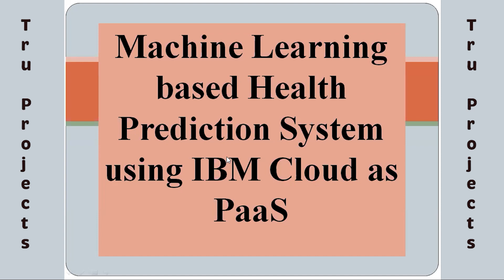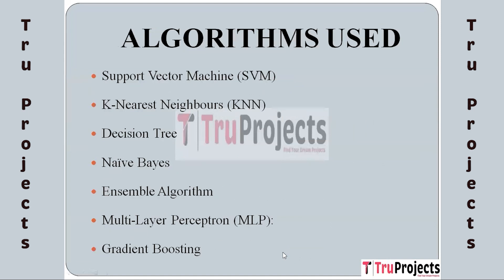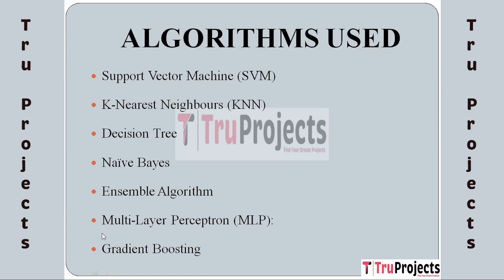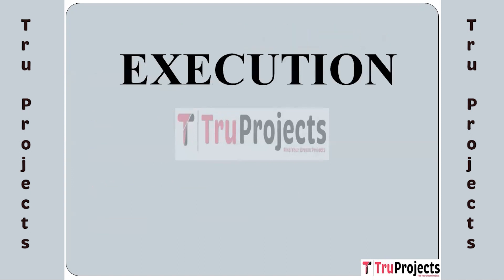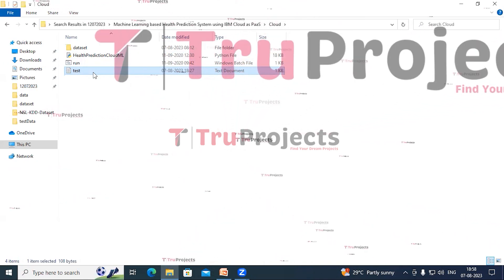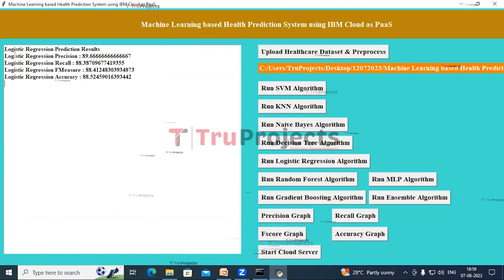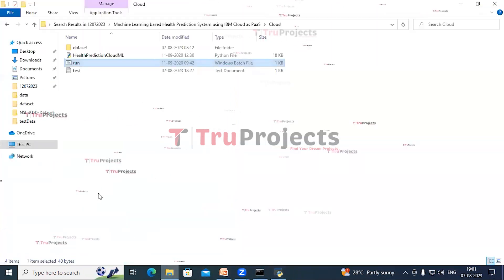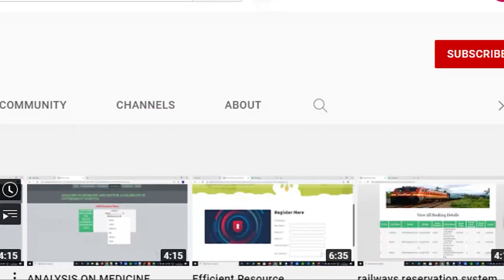Machine Learning based Health Prediction System using IBM Cloud as PaaS